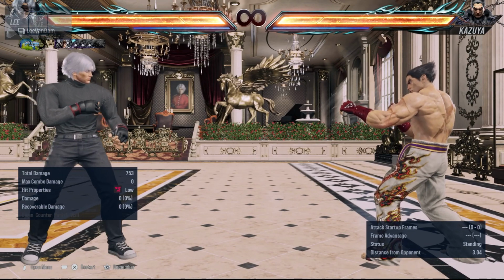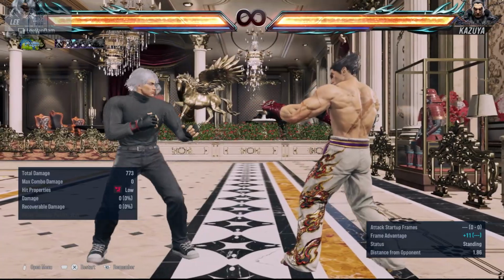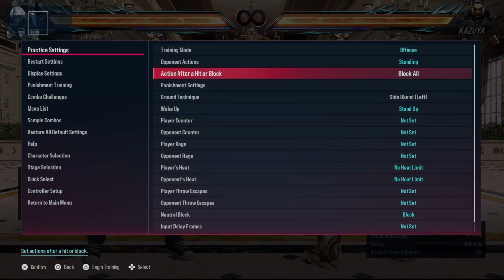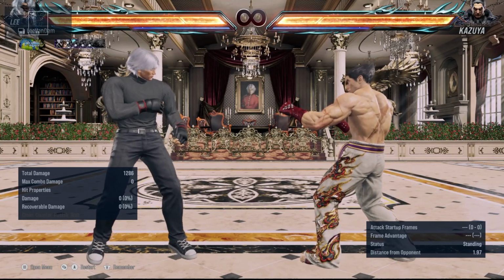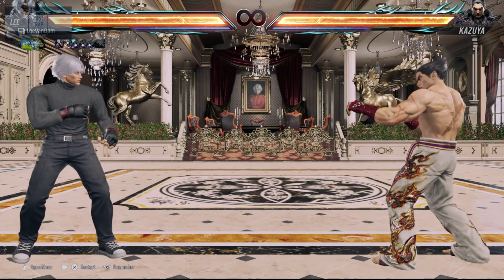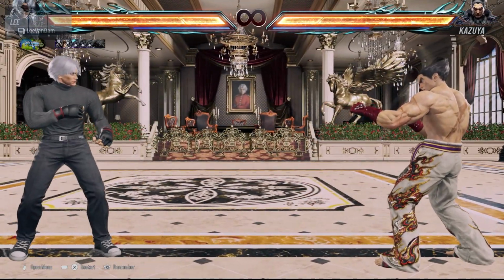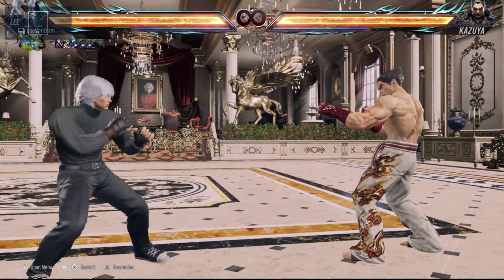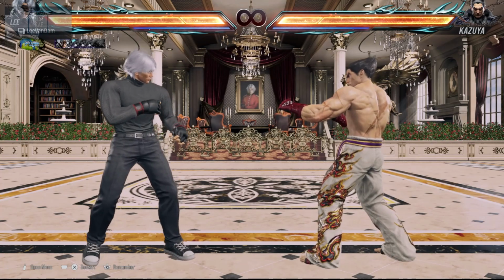Tekken 8 - How to Play Lee: Lee's Slide is Electric!!!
Hey everybody!  How's it going?

Today we're going to cover Lee's slide! It's an important low attack that's been drastically changed for Tekken 8, and we're going to cover all you need to enjoy this valuable tool!

This guide is going cover execution, frame data, gameplay strategy ideas... and combos?!?!  Well, I actually have some help from other creators showing off the combos so please give them some love!

AkiraTK on X has a few combos with slide being the big damage filler too